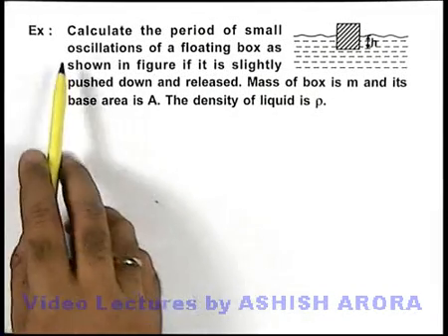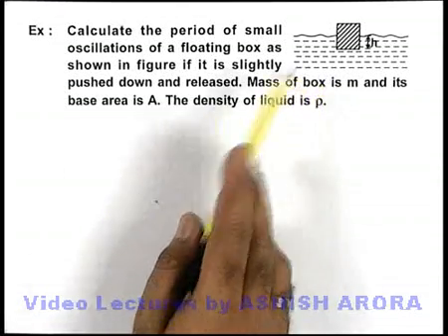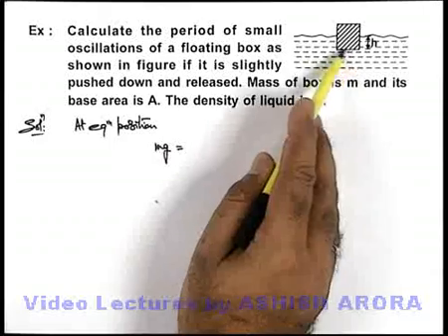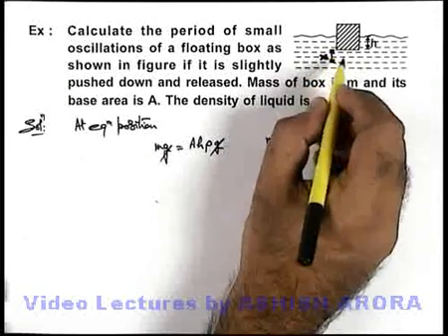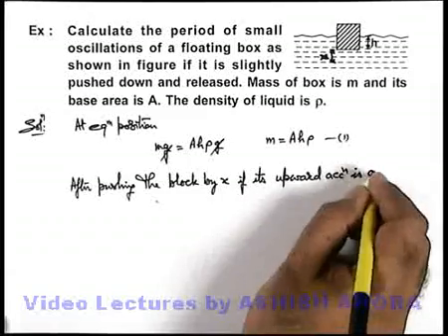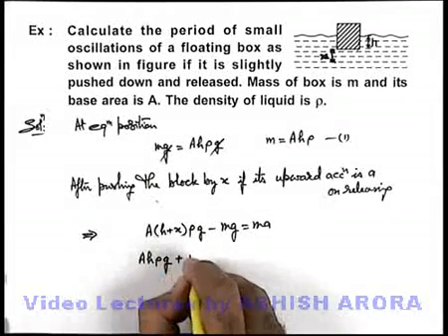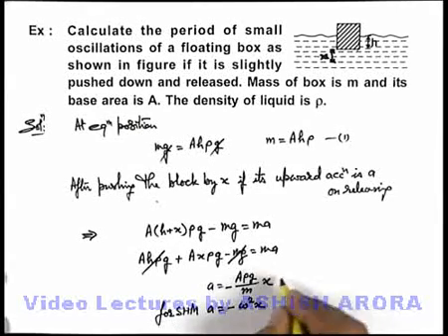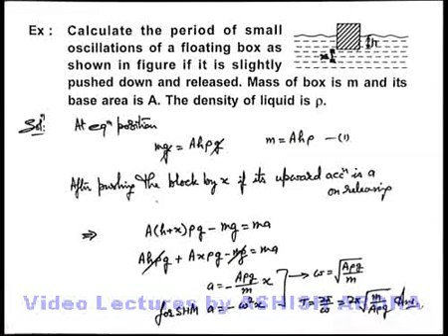Class 11 Physics | Simple Harmonic Motion |#22 Solved Example-6 on Simple Harmonic Motion|JEE & NEET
PG Concept Video | Simple Harmonic Motion | Solved Example-6 on Simple Harmonic Motion by Ashish Arora